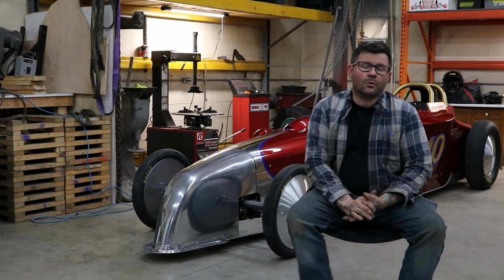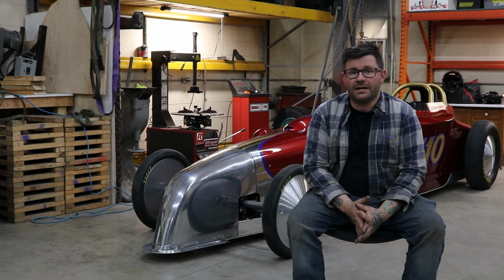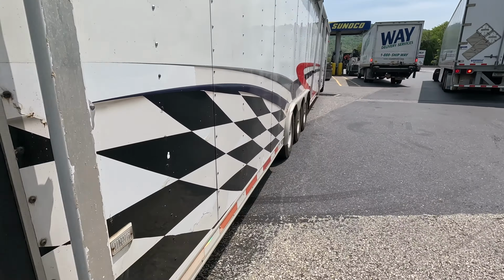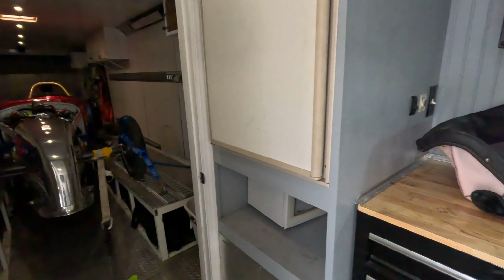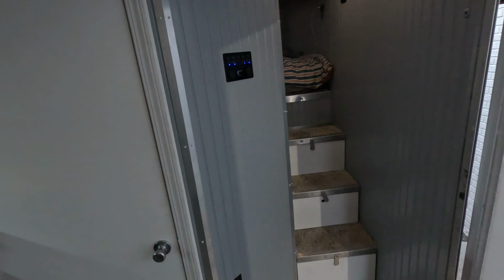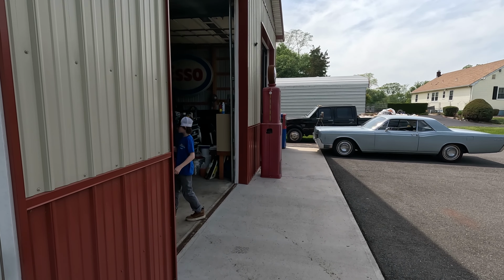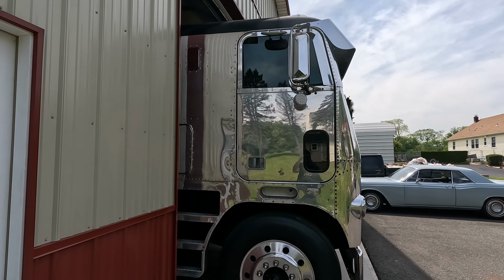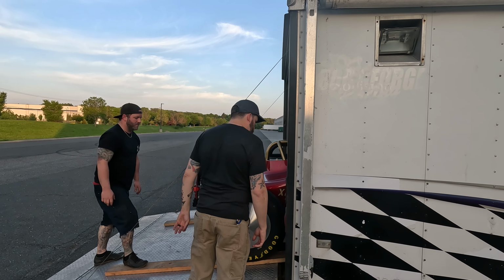Land Speed Car Racing In New Jersey? 4510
In this video I take the XF/GMR up to Jamesburg NJ for caffeine and gasoline, do some tuning, parking lot testing and some dyno time at Ida automotive

-Follow Cornfield customs ! -

Hand Tools & Small Power Tools